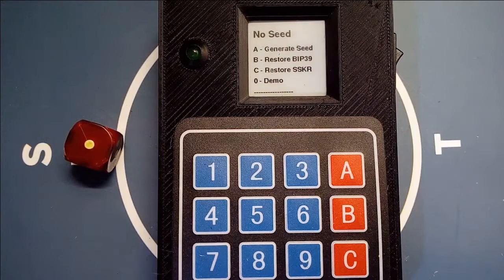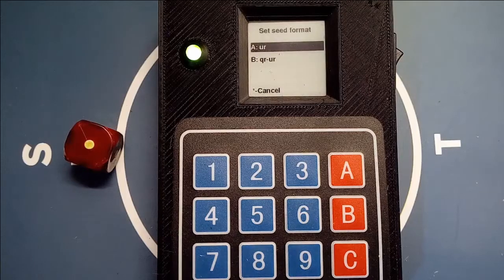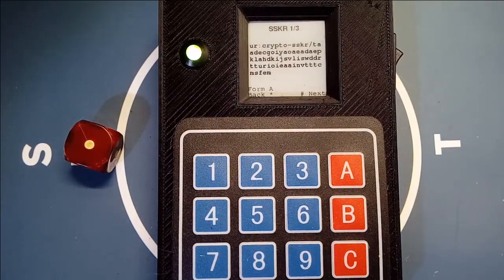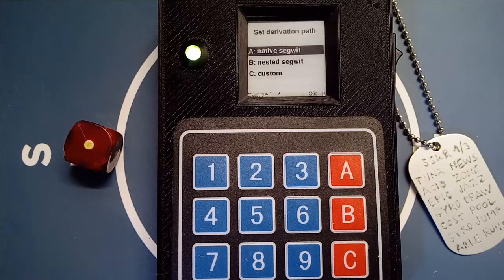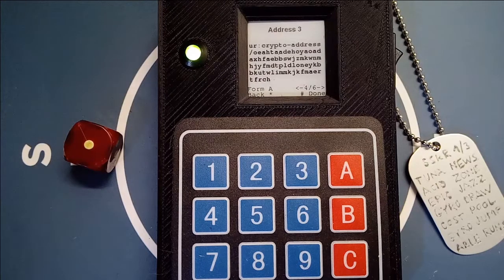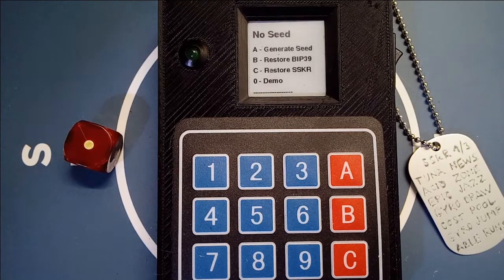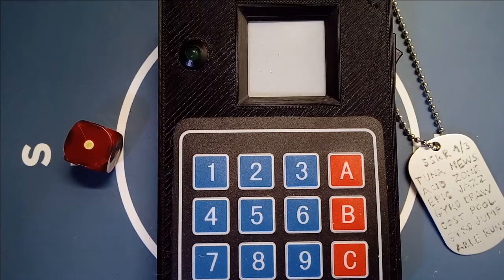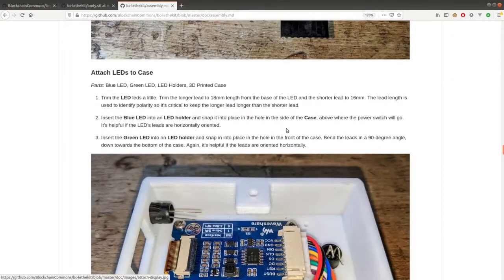LetheKit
Open source DIY hardware box for offline cryptographic tools.

Thanks to Ken Sedgwick for parts of the video.